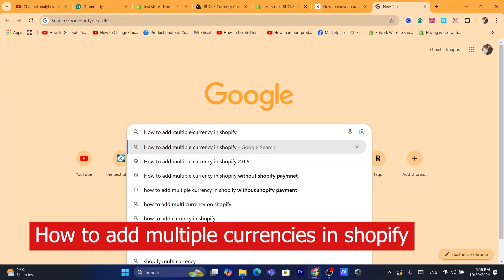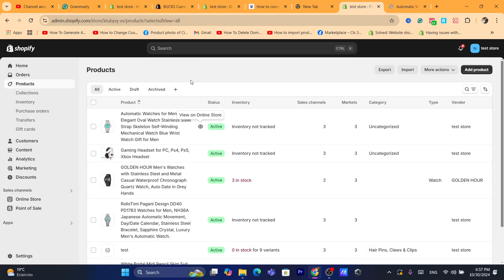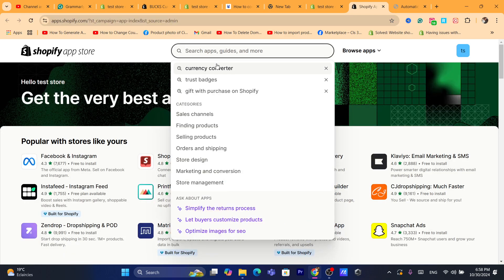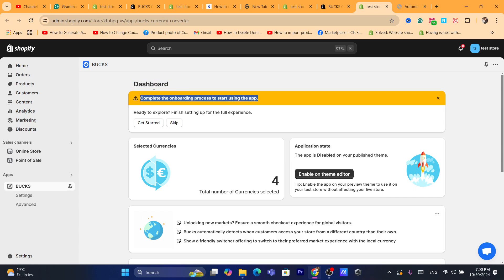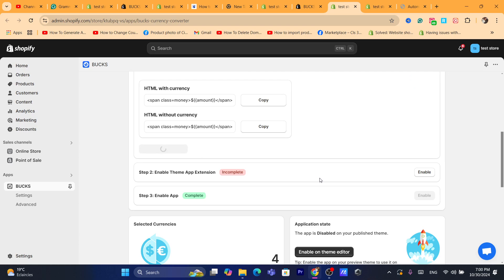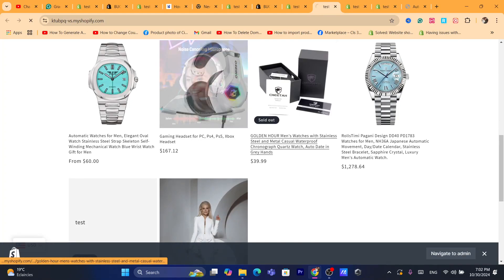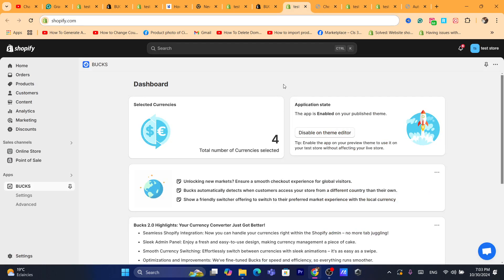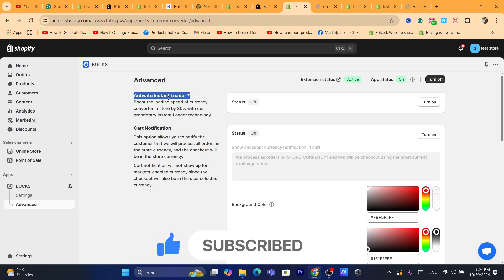How to Add Multiple Currencies in Shopify | Set Up Different Currencies for Your Store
Want to expand your Shopify store’s reach by offering multiple currencies? In this tutorial, we’ll show you how to set up multiple currencies in Shopify, allowing customers from different regions to shop with ease. This feature enhances the shopping experience and can help increase conversions by providing localized pricing.

In this video, you’ll learn:

How to enable multiple currencies in your Shopify store
Setting up currency conversion for international customers
Best practices for displaying prices in different currencies
Tips for managing taxes and shipping for multiple currencies
Make your Shopify store accessible to a global audience by adding multiple currencies today!